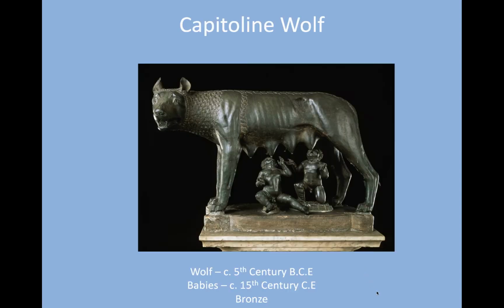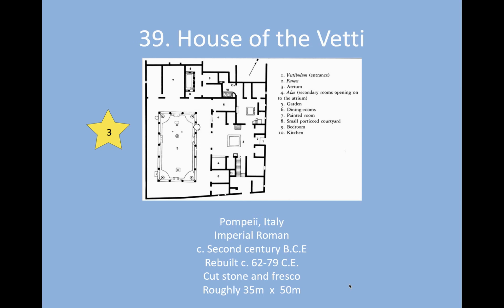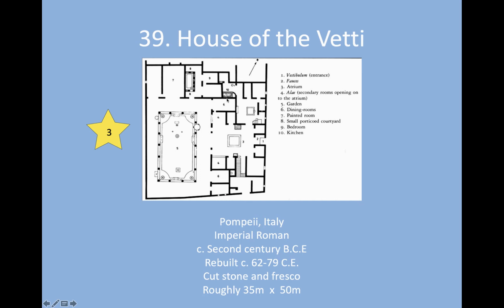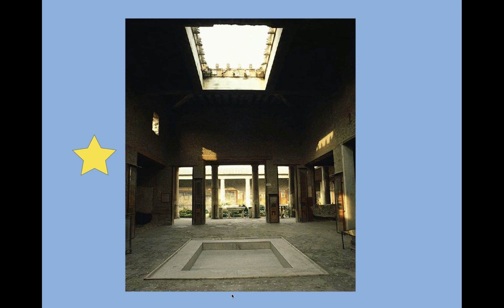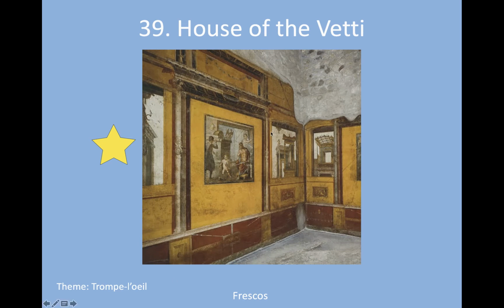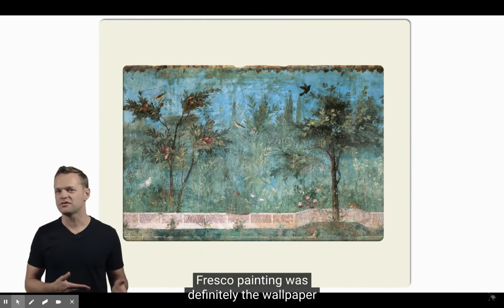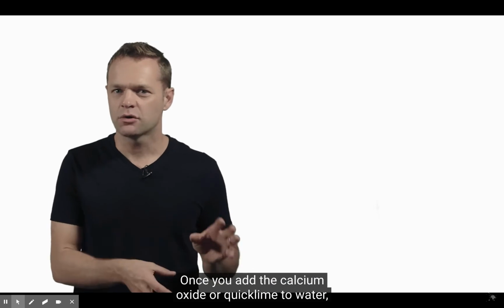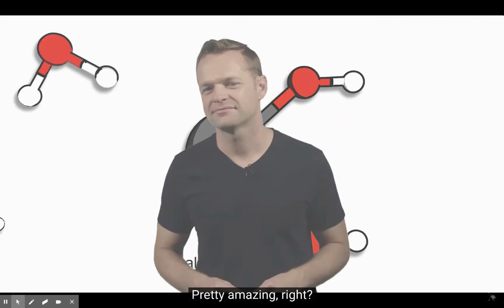Ancient Rome #1: House of Vetti and Fresco